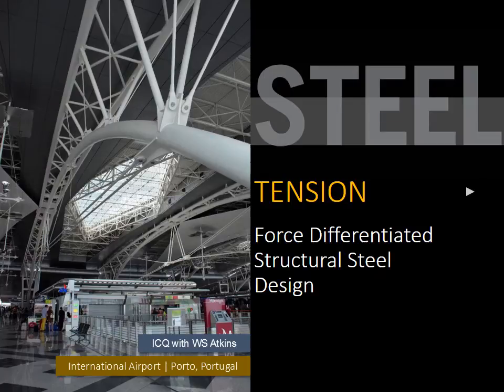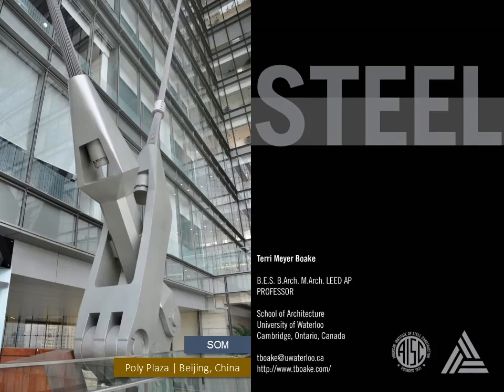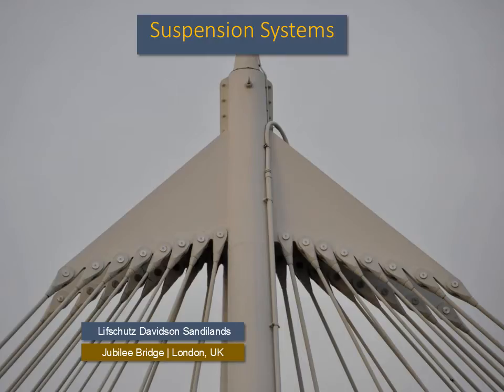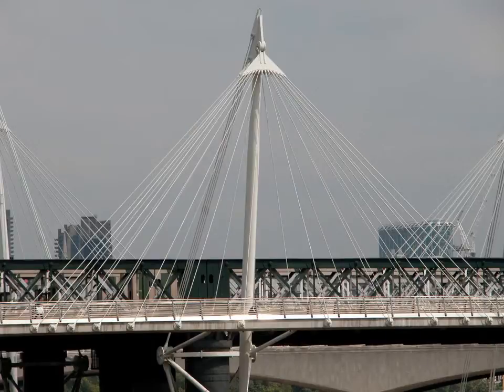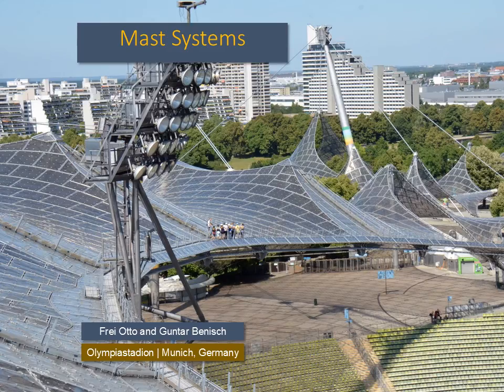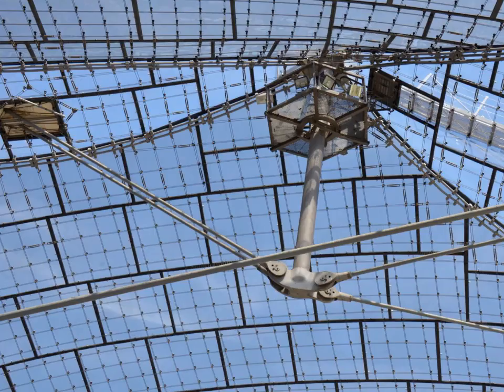Architecturally Exposed Structural Steel - TENSION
This presentation looks at the benefits of exploiting the tensile capabilities of steel in architectural design.